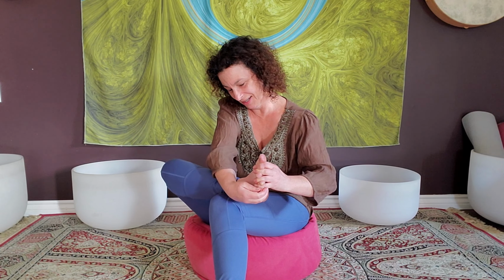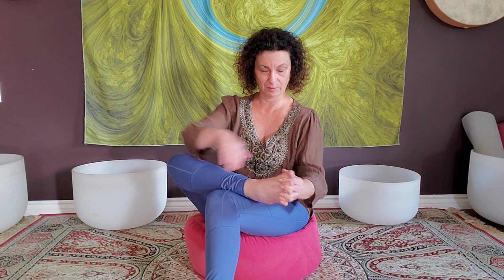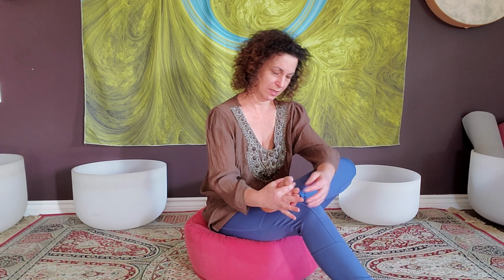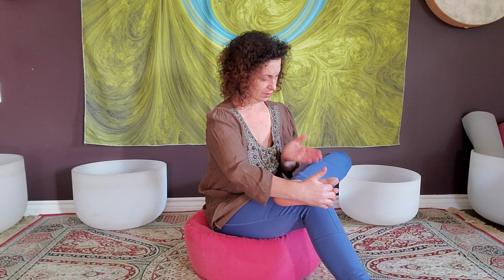Fabulous Feet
This one set of exercises will go a long way to restoring your feet and toes.  It takes less than 7 minutes.  Dare you to try it and tell me can't feel the difference immediately when you get back up on your feet.

The feet are the foundation of total body health!  They serve as the foundation for your entire body in terms of support, balance, posture, and overall well-being.